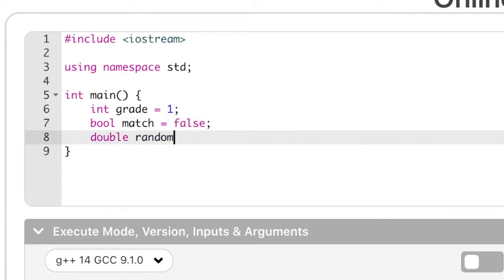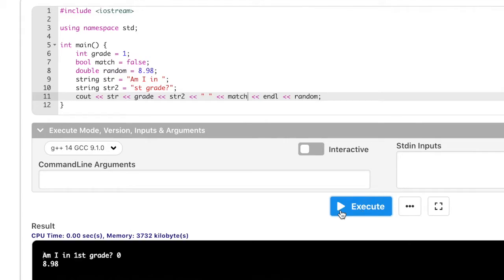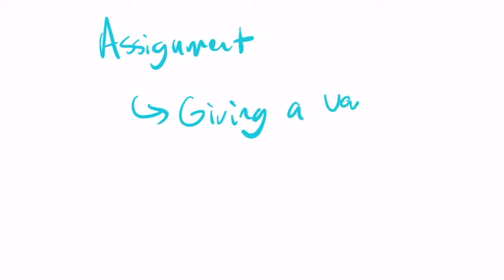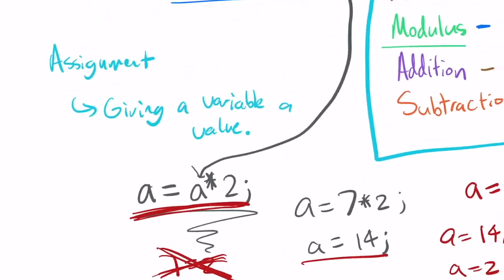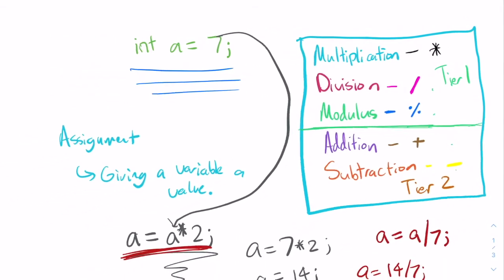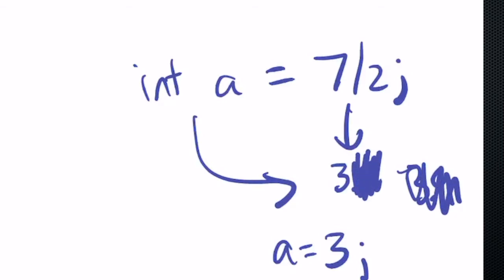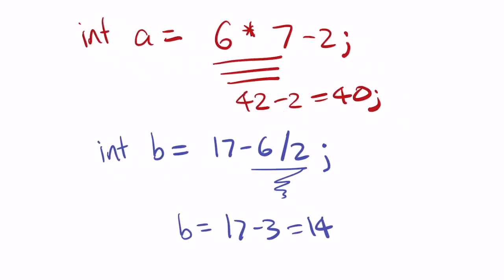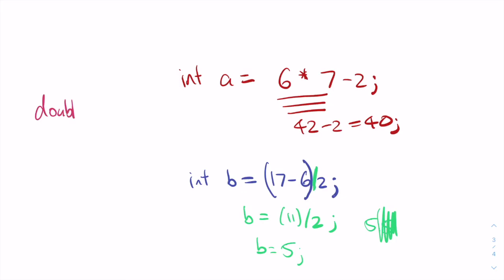Working with Integers!!! - Episode #4 - Master C++ FOR FREE! Only 5 Minutes a Day For EVERYONE!!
Taught by a rising Freshman in High School.